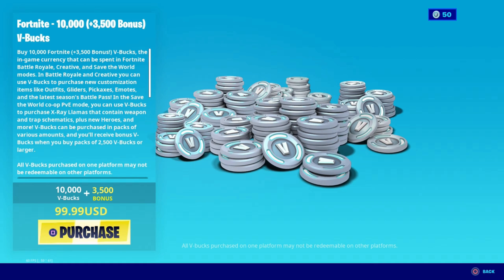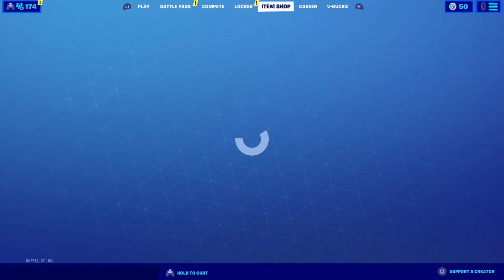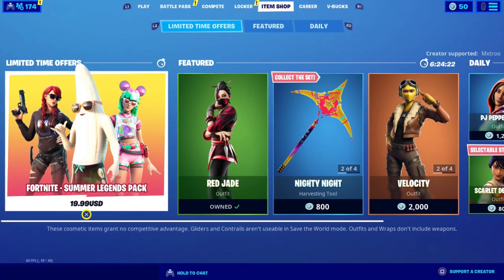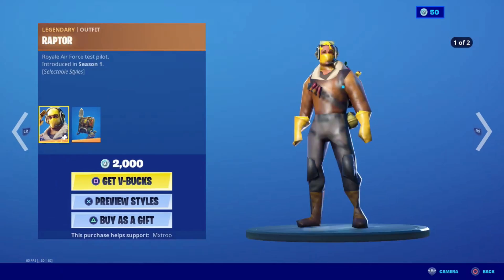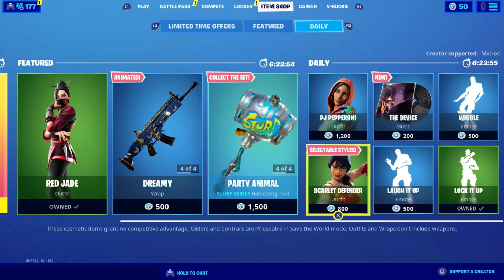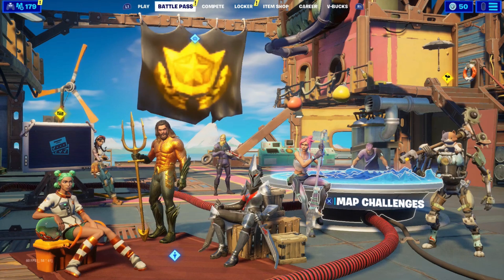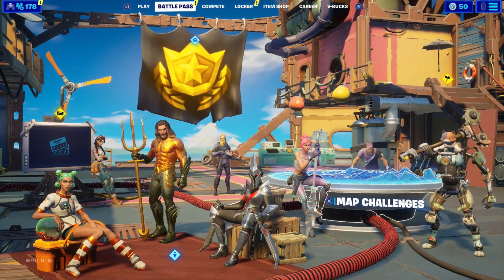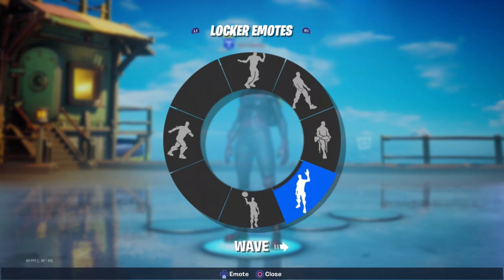How To Get The New Hulksmasher Pickaxe In Fortnite! Hulkbuster style!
In this video I show how to get the hulksmasher pickaxe and bundle and rewards in Fortnite Battle Royale. This video shows you how to unlock the New Hulksmasher bundle and pickaxe, Rewards, Skins for Fortnite 3rd Year Birthday Celebration, Fortnite Birthday 3 Back Bling and works in 2020 on the PS4, Xbox One, PC, Nintendo Switch & Mobile Devices (iOS + Android) for Chapter 2 Season 3. Enjoy the New Chapter 2 Season 3 Rewards & Items! I unlocked the hulksmasher pixkaxe in Fortnite.

Fortnite announced HULK SMASHERS free pickaxe for people who complete HARM CHALLENGES in the brand new AVENGERS BETA game so I show how to be eligible to complete the hulk challenges and get the pickaxe!

Marvel and Fortnite will be collaborating and releasing the Hulk Smash Pickaxe and Hulkbuster Style if you complete the Marvel Avengers Beta!